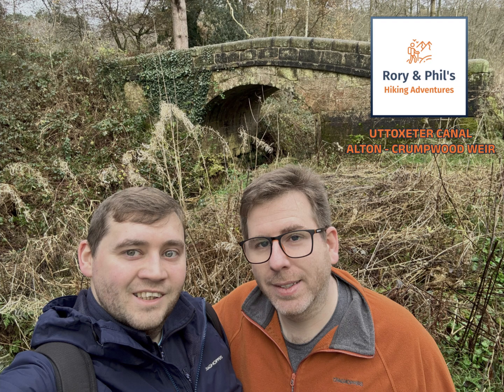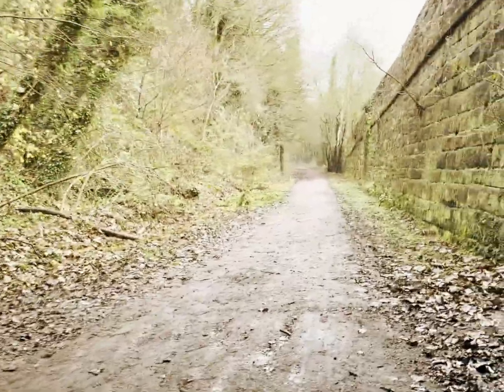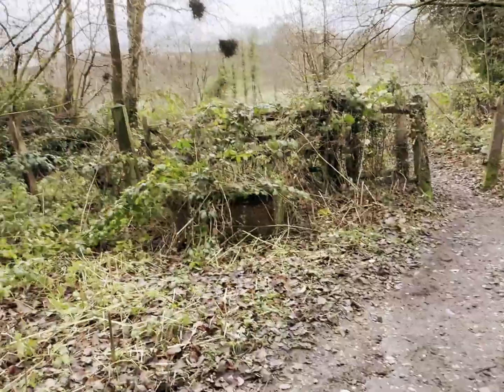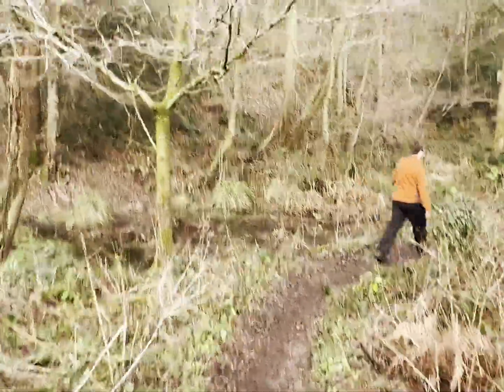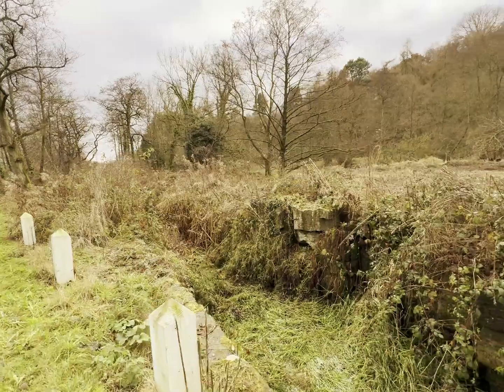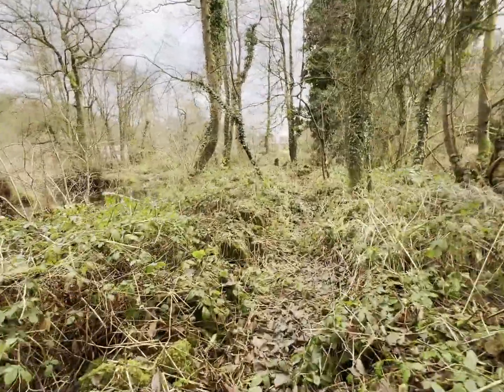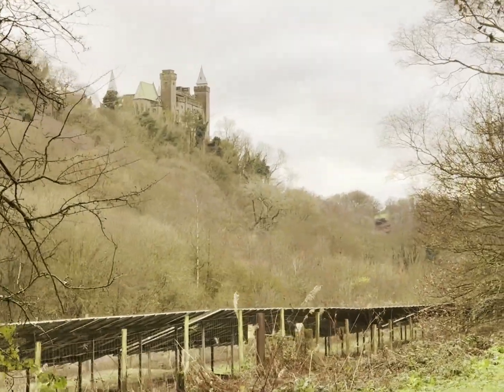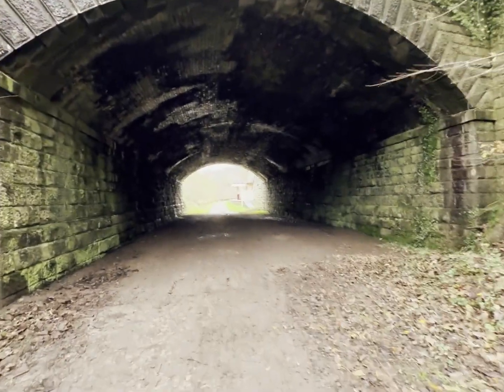Uttoxeter Canal - Alton Station to Crumpwood Weir - Dec 2024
This hike is one of our favourites, join us as we traverse down the lesser known abandoned Uttoxeter canal. We pick up from Alton station and follow it towards Crumpwood weir.
Its taken me some time to edit and i apologise for some movements as my gimble needed repair but i wanted to get this one filmed. Thanks again for taking the time to enjoy our hike & if you have any feedback please let me know in the comments or even if you've ventured down the Uttoxeter canal.

Walk Distance 3.5 mile (return)
Walk difficulty - Easy

Links in video for more information on the Uttoxeter Canal.

Walk Location
Alton, Staffordshire

0:00 - Welcome to our walk
5:15 - Alton Wharf
7:05 - Heading to 70 Bridge
9:57 - 70 Bridge
13:37 - Carrington's Lock
15:47 - Crumpwood Weir